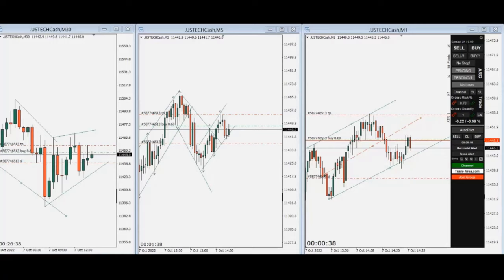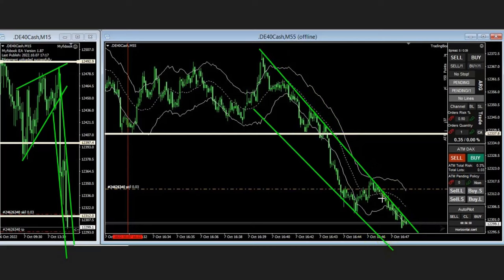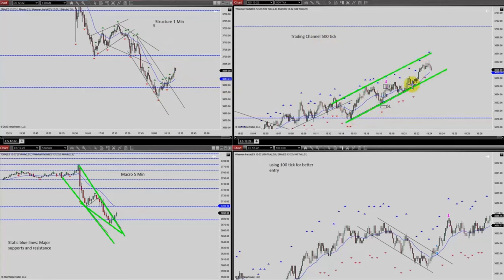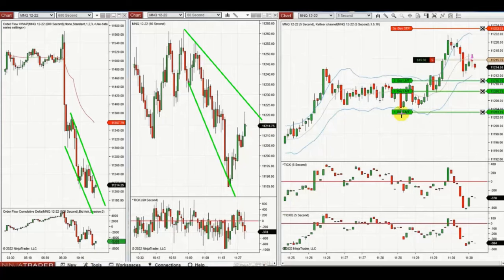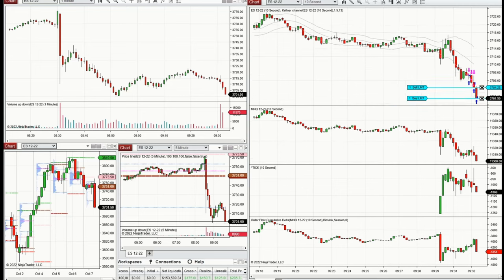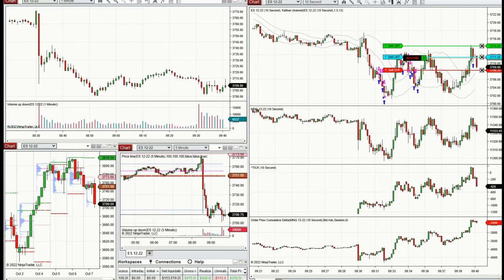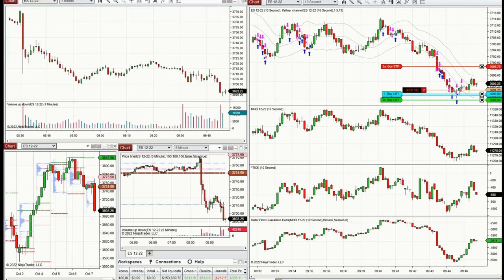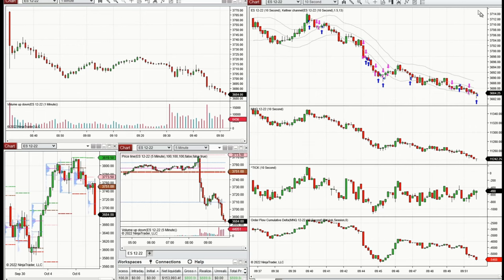Price Action Algo Trading Journal: DAX, Nasdaq, and S&P500 Futures and CFDs - 7 Oct 2022